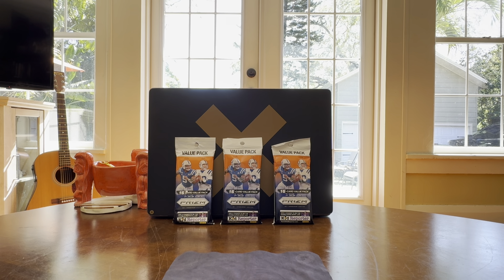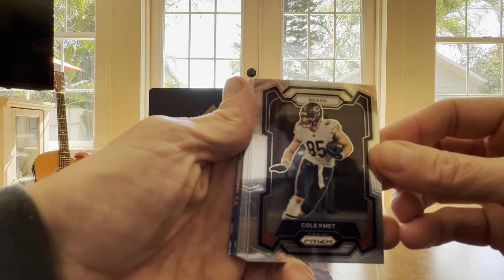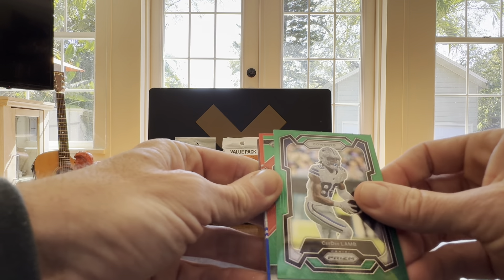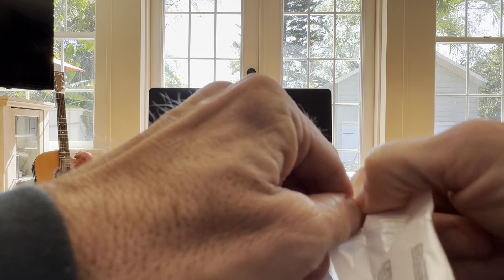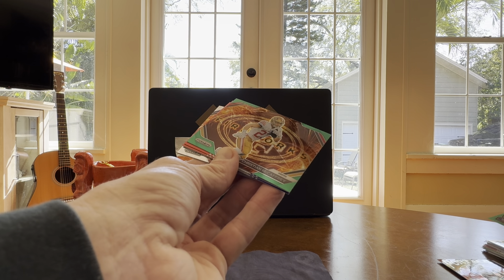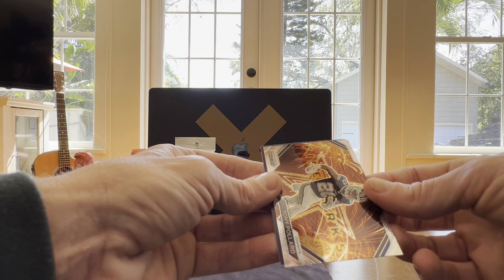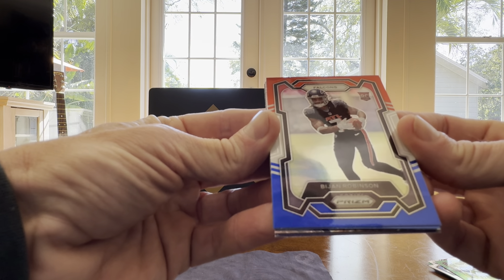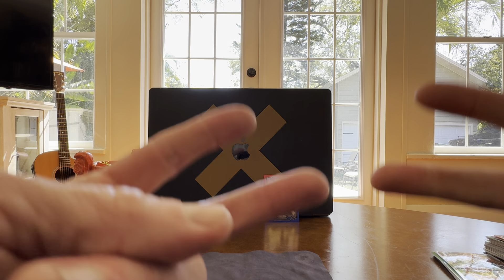2023 Panini Prizm Value Packs - Still valuable?